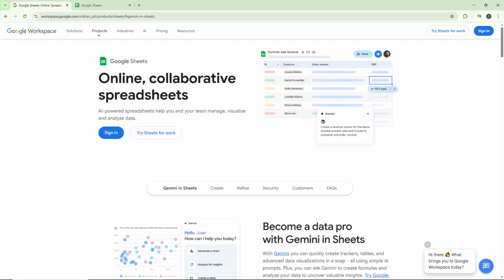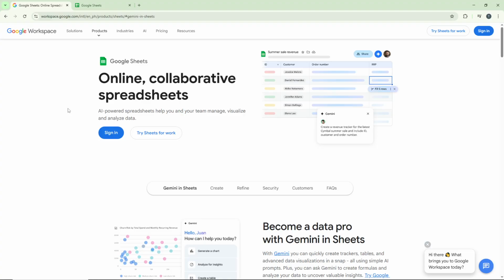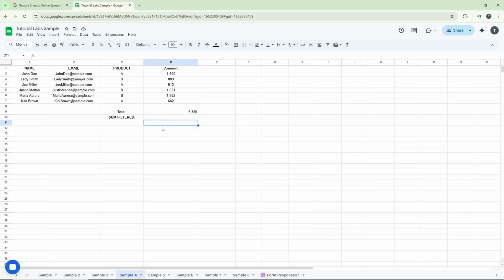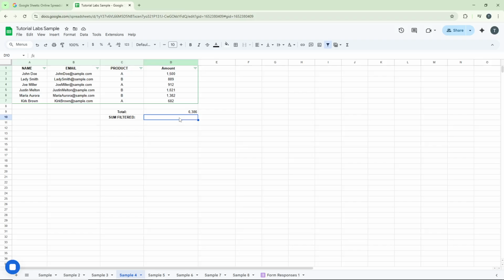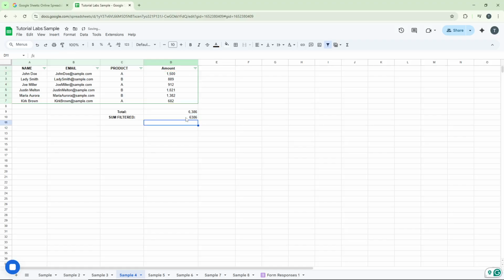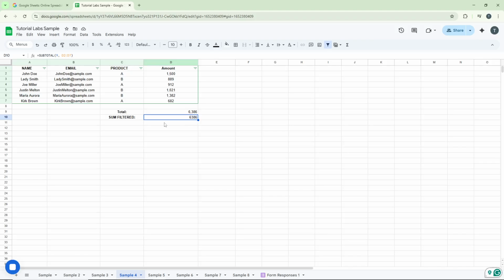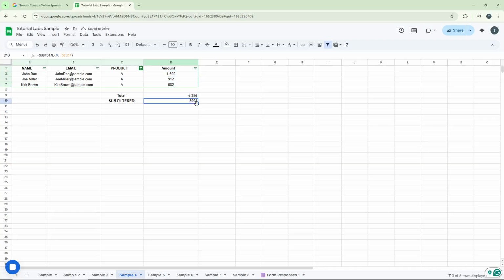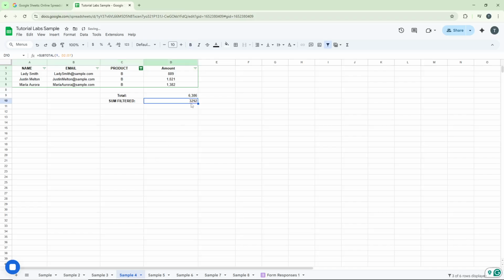How To Sum Filtered Data In Google Sheets (Tutorial 2026)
Along the way, you'll learn sum visible rows in Google Sheets, calculate filtered data Google Sheets, add up only filtered cells Sheets, total filtered range in Google Sheets, Google Sheets sum after filtering rows, how to sum subtotal filtered data, formula to sum only filtered results, using subtotal function with filters, Google Sheets filter and sum numbers, best way to sum filtered data Sheets, calculate totals on filtered list Sheets, Google Sheets aggregate sum filtered data